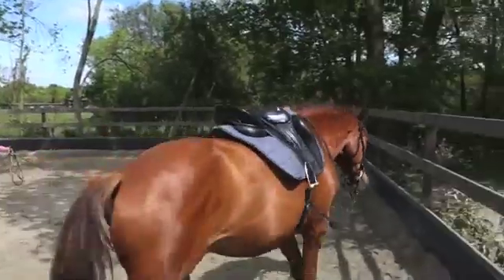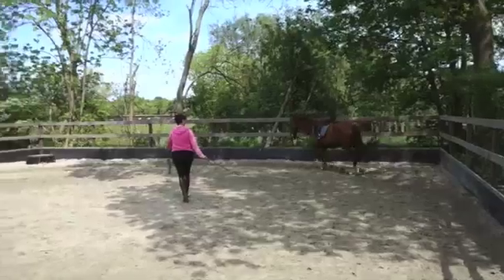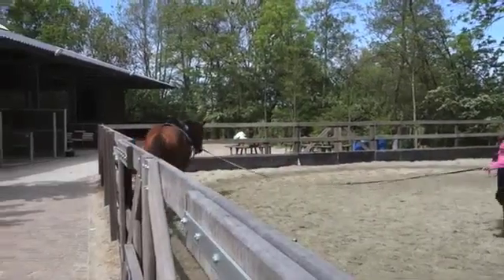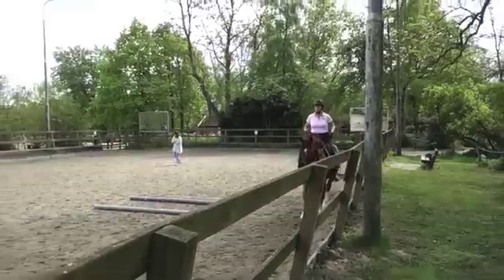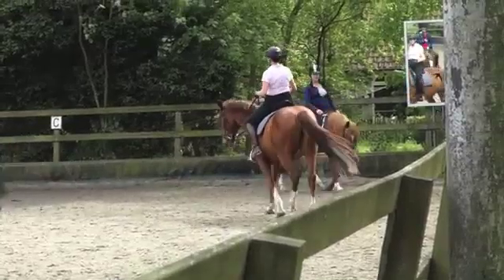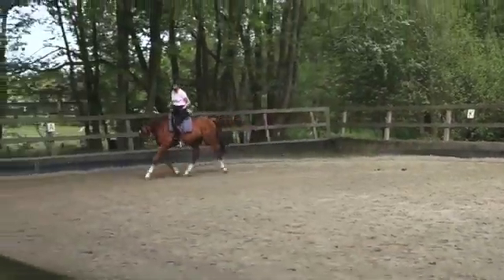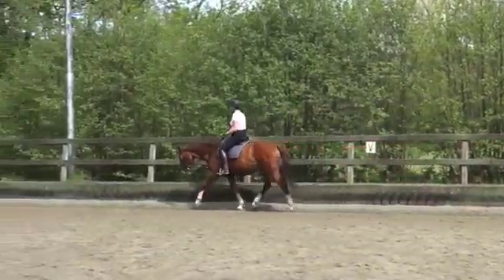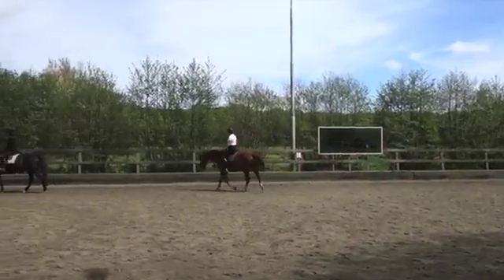Video Critique: Yvon and Wilco Submission 2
San Diego Horse Trainer Will Faerber from Art2Ride discusses the video sent in by Yvon and gives suggestions for further improvement.